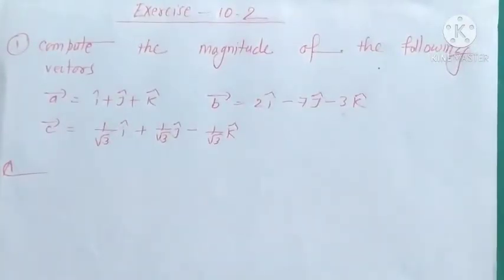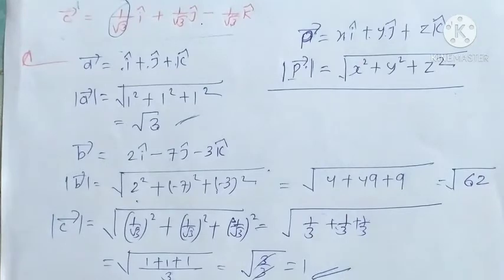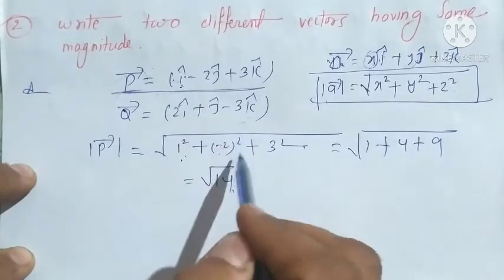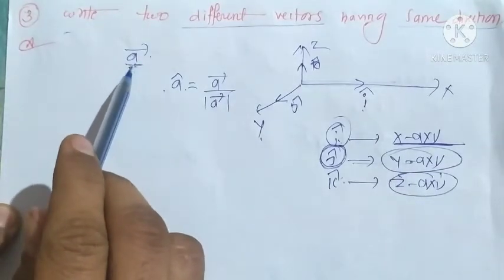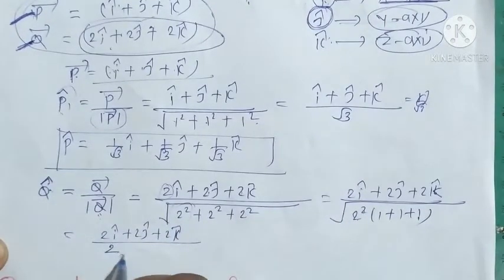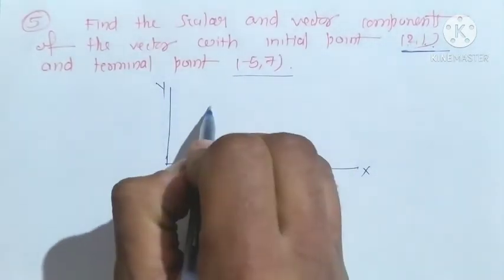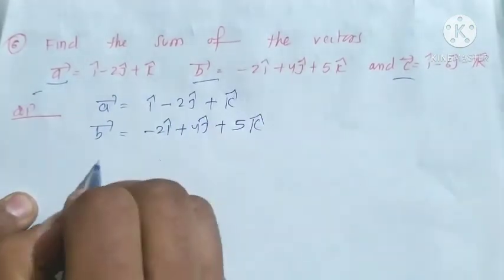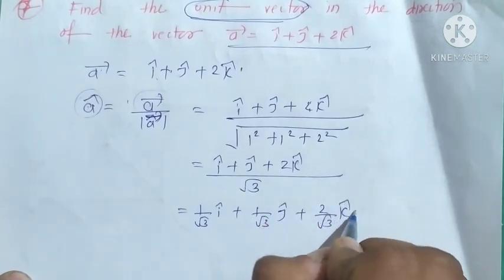Vector Algebra - Exercise problem